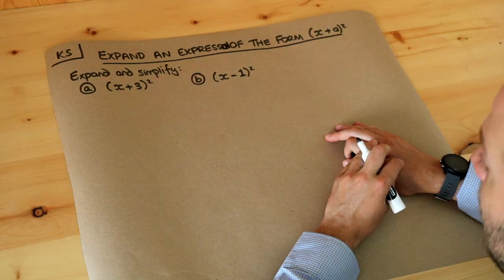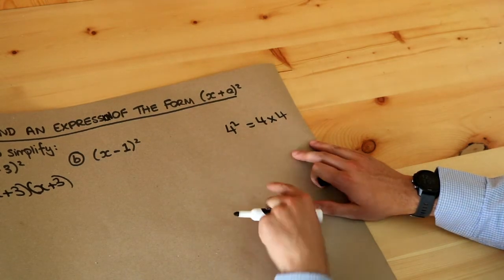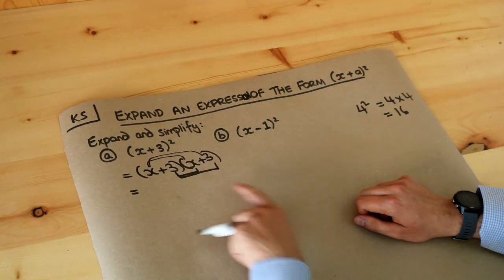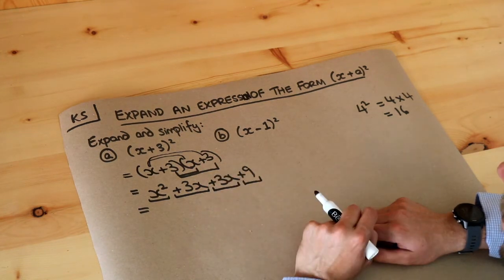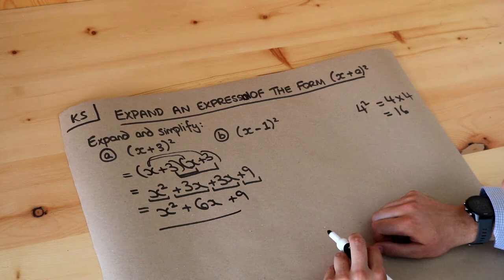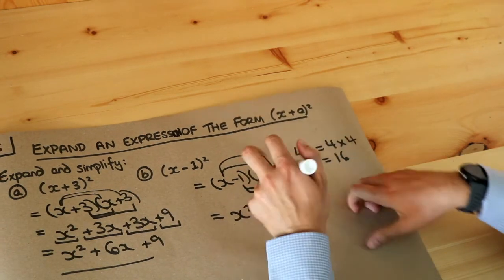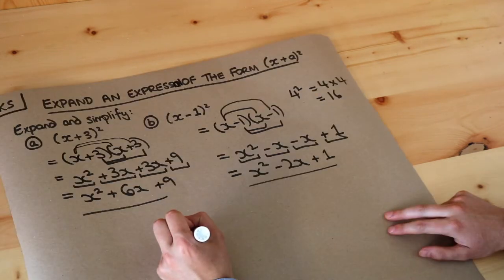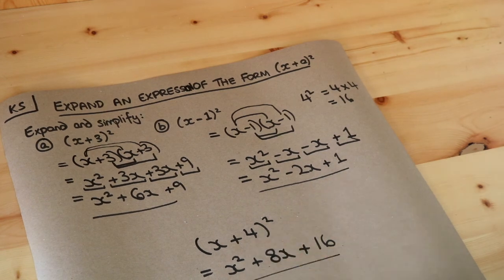Key Skill - Expand an expression in the form (x+a)^2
"Expand an expression in the form (x+a)^2"